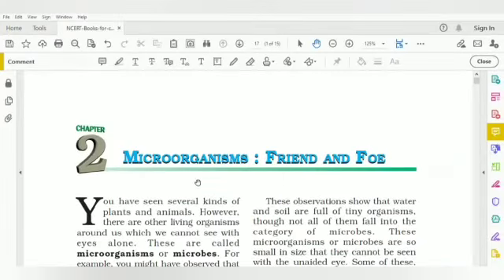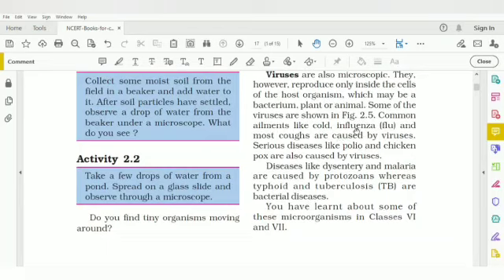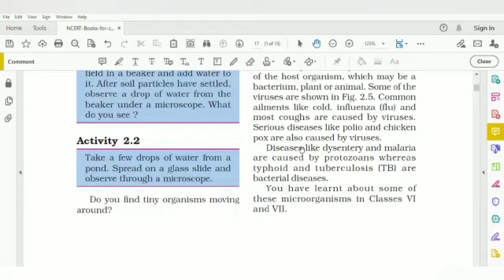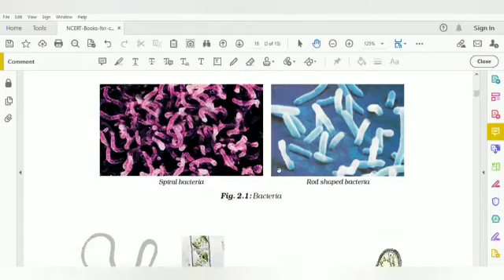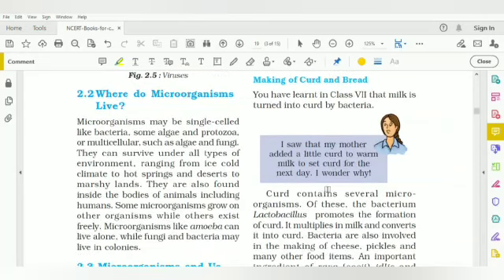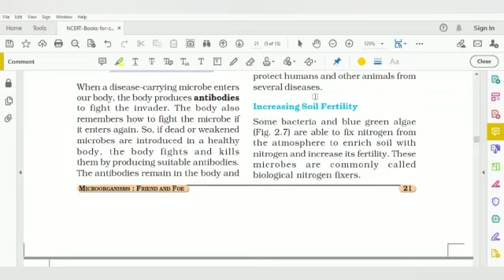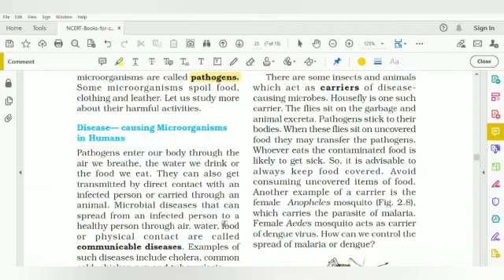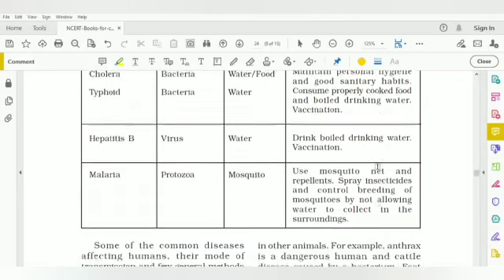Science Chapter - Microorganisms 1st part l Class 8th l Susbcribe l Academic Studies l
Hey guys like this video please like share and subscribe to my channel acadamics sarees and also hit the bell Icon so you will be notified whenever a paper star new videos and also like and share videos we will bring study videos for class 6 to class 8 the subjects are science in maths
Link for our another channel Sweet Sisters